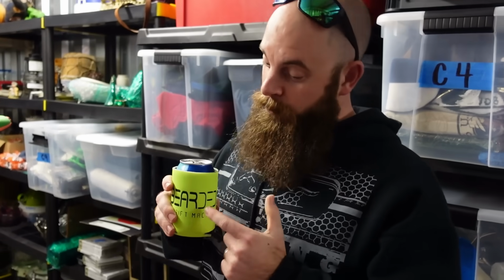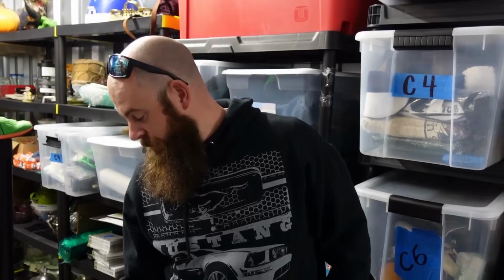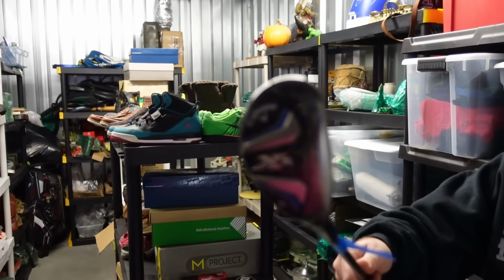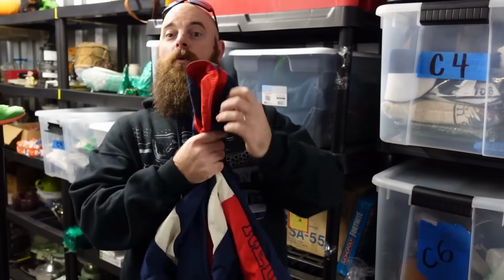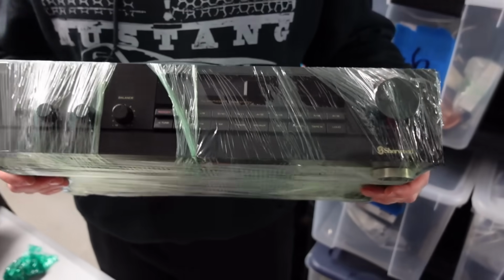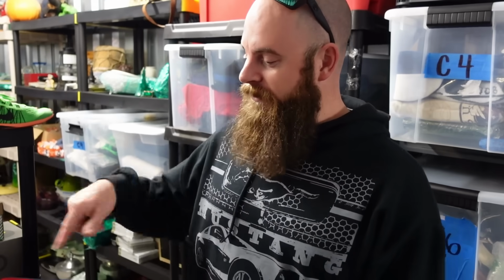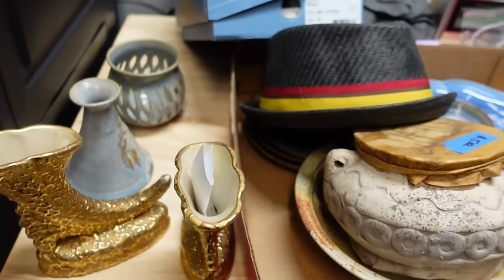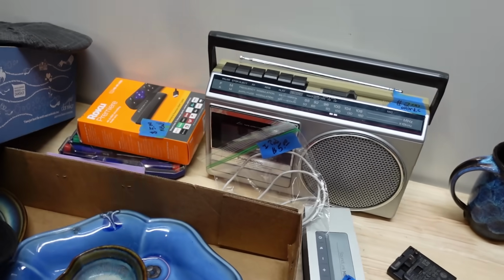People seem to never mention this part of reselling...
Our Booth location - 114 US-17 BUS Surfside Beach SC

EBAY STORE LINK!